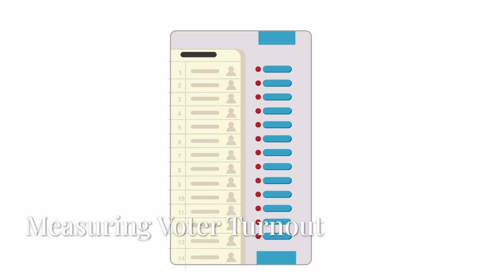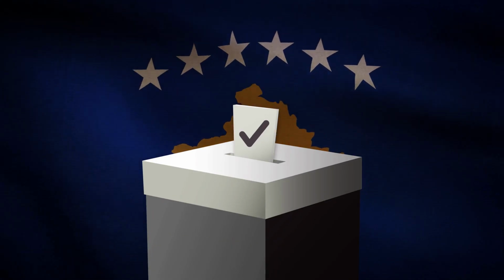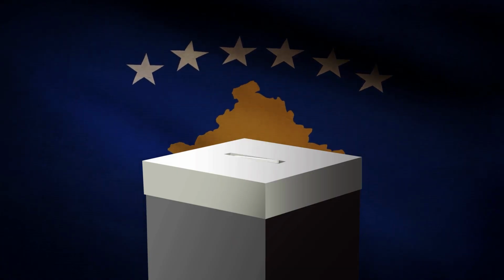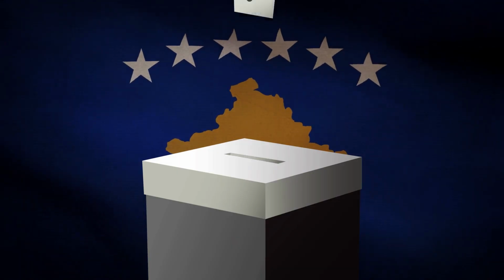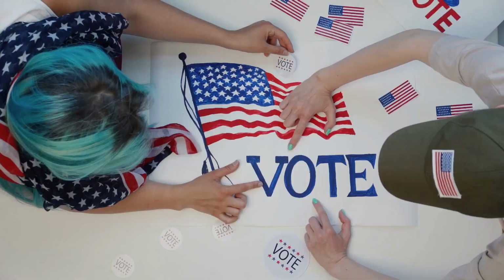APGOV Unit 5.2 Voter Turnout in USA AP GOV and Politics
Discover the significance of voter turnout in our latest video, "Unlocking the Mystery of Voter Turnout: Why It Matters!" This contents also covers AP GOV & Politics Unit 5.2. We dive deep into what voter turnout means and explore the various factors influencing participation in elections. From individual motivations like political efficacy and education levels, to institutional barriers such as voting laws and registration processes, we break it all down for you. Learn about the trends in U.S. voter turnout across different elections and discover effective strategies for improving participation. Join the conversation on civic engagement, democracy, and representation!

OUTLINE:

00:00:00 Introduction to Voter Turnout
00:00:21 Measuring Voter Turnout
00:00:42 Factors Affecting Voter Turnout - Individual & Societal
00:01:13 Factors Affecting Voter Turnout - Demographics
00:01:35 Factors Affecting Voter Turnout - Institutional & Structural
00:02:12 Trends in U.S. Voter Turnout
00:02:31 Strategies to Increase Voter Turnout
00:03:00 Voter Turnout & Political Efficacy